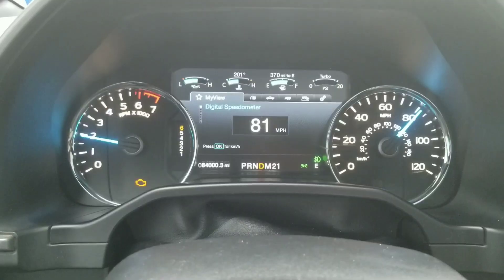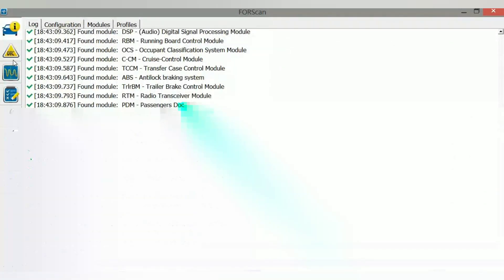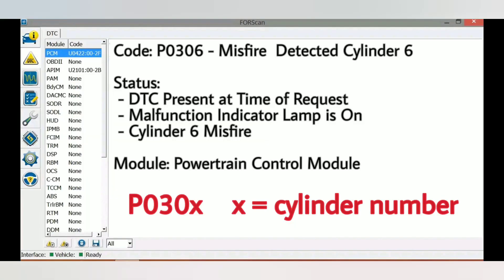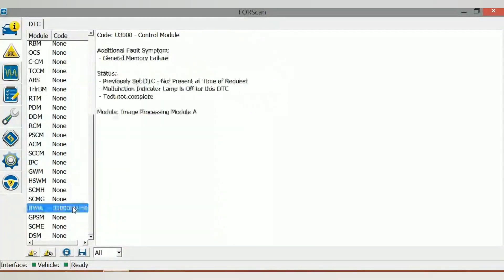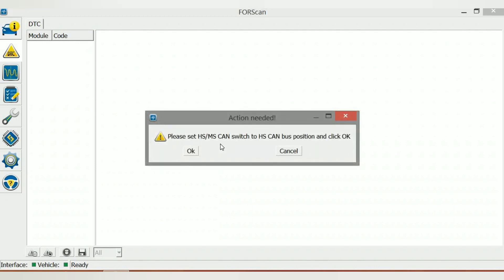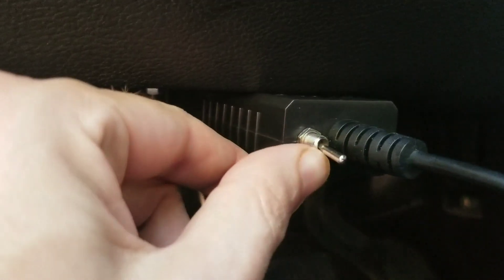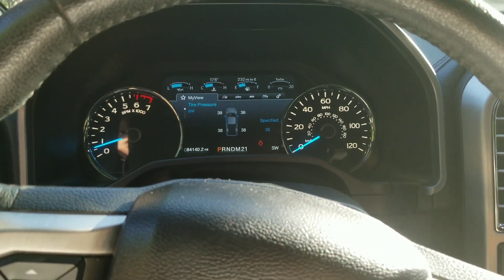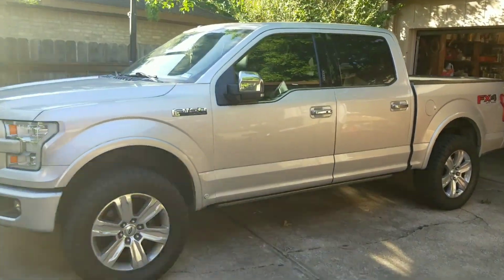Forscan ford f150 DTC check engine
Forscan Diagnostic Trouble Code remove check engine light and find out what the code is. Indicator p0301 p0302 p0303 p0304 p0305 p0306 p0307 p0309 cylinder 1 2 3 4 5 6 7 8 misfire spark plug error f150 f250 f350 xl xlt Lariat limited platinum raptor 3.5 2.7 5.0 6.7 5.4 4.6